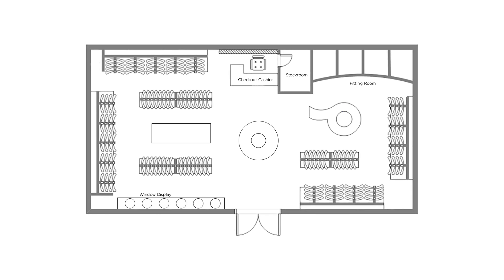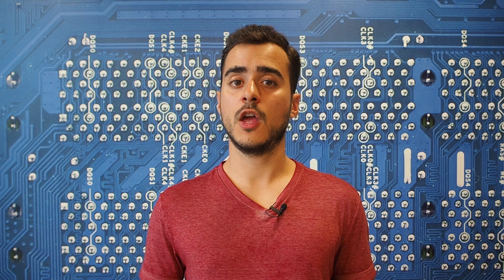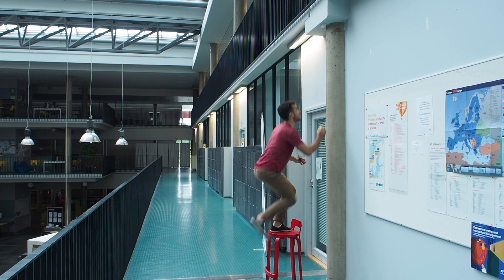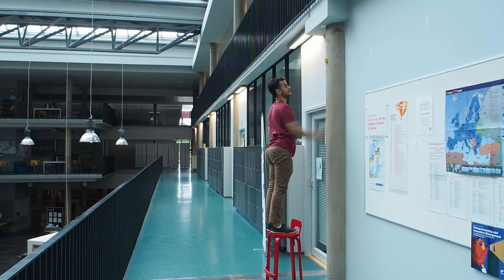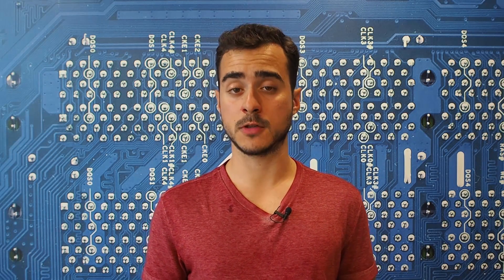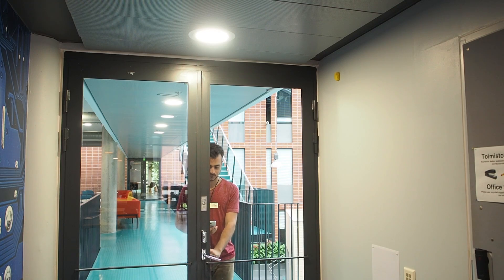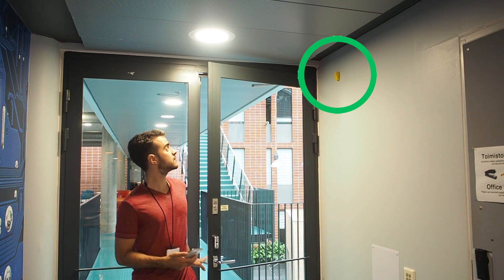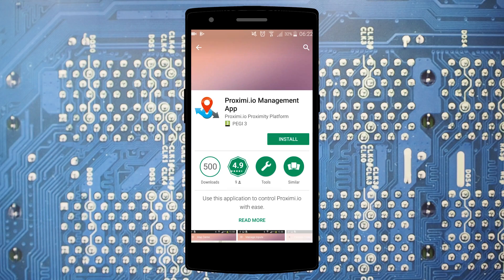How to do accurate indoor positioning with Bluetooth Beacons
TRANSCRIPT

Bluetooth beacons are small inexpensive devices that you can use for indoor positioning, customer tracking, presence detection and more.
With the Proximi.io platform you can easily integrate these features into your own apps.
To achieve the best results it's important that you use the right amount of beacons and put them in the right places.
In this tutorial I will show you where and how to install beacons for optimal results.
The best way to start is by planning beforehand where you will place the beacons.
- Start with a map of the location where they will be installed.
- Start by placing beacons in the corners. Each beacon has a standard range of about 20 to 30 meters.
- Fill the missing spots until the whole area is covered. Your area has an odd shape you might want to place additional beacons just to make sure that the entire region is covered.
Indoor positioning relies on something called Trilateration which combines the
measurements of at least three beacons to provide an accurate position.
Don't worry if you have overlapping areas as this is something that actually improves
the quality of trilateration.
- Remember that some materials such as metal and concrete can block the beacons' signals.
- Once you have planned your beacon placement it's time to go and install them. Beacons should be installed at a height of about 2 to 3 meters. Good places are columns walls and even low ceilings and they should be placed so that there is a clear line of sight between the user's device and the beacon with no obstacles in between.
- You can use double-sided tape to place the beacons but make sure that they are steady in a fixed location and properly attached.
- Try to put beacons out of hands reach to avoid curious passerby tampering with them or taking them.
- It is advisable to install beacons near the entrances of your venue. In that way you can detect when the user enters or exits.
- Also, if your venue has multiple floors, you can put beacons near the elevator or
near the stairs. In that way you can detect when the user changes floor.
- Once you have installed the beacons, make sure to test that everything works.
For this, you can use the proximi.io management app.